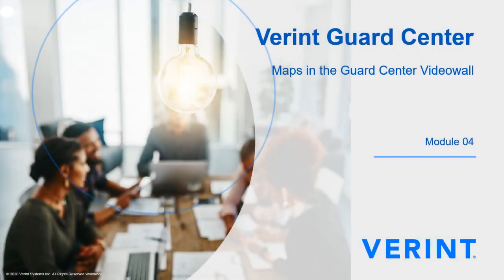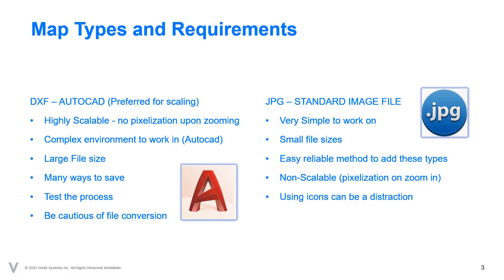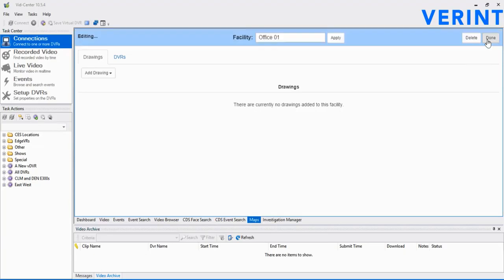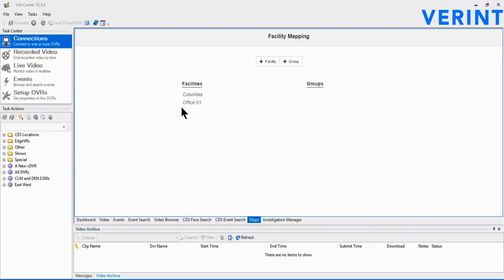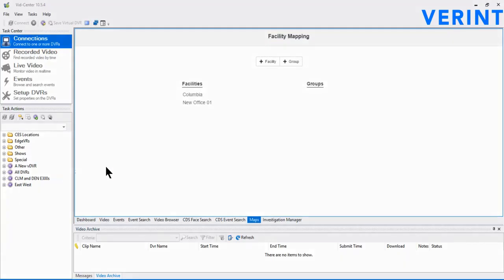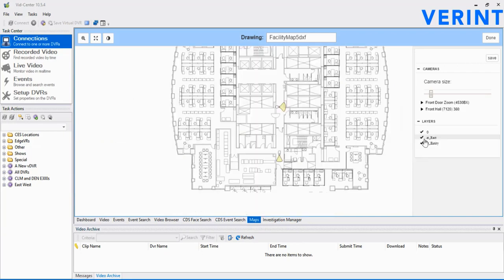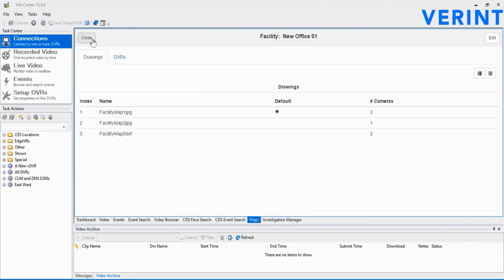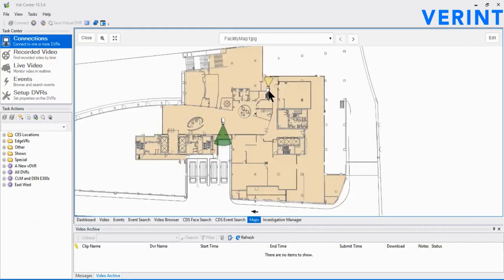Guard Center Maps in the GC Deployment (1)